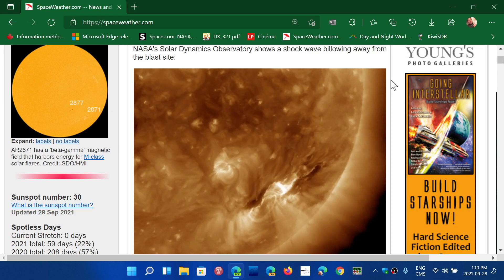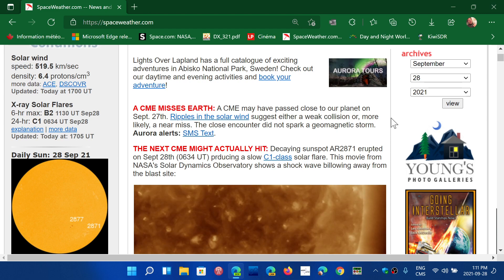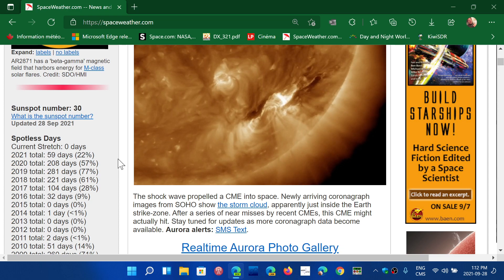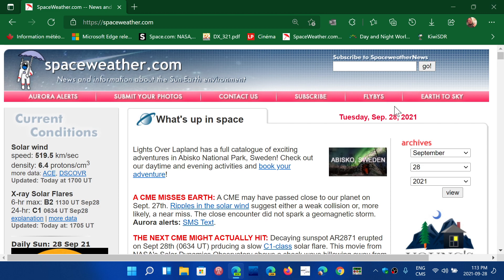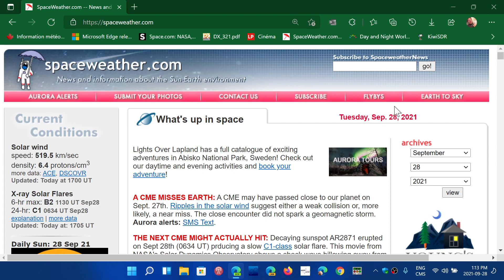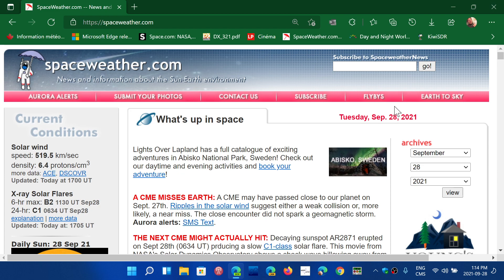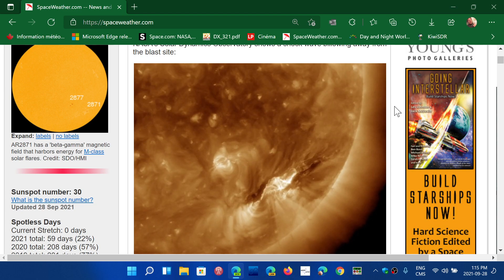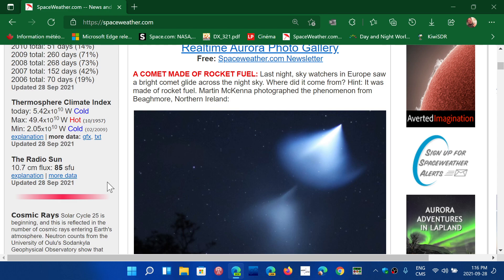Solar Cycle 25 update it is rising and higher frequencies are better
Slowly but surely getting there, Solar Cycle 25 is more and more active